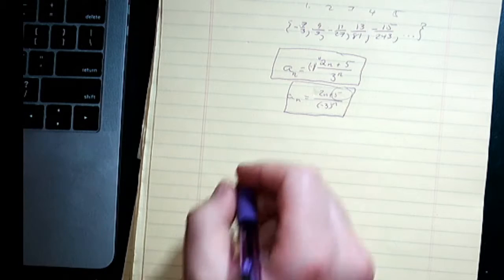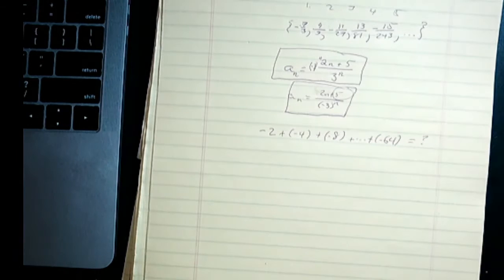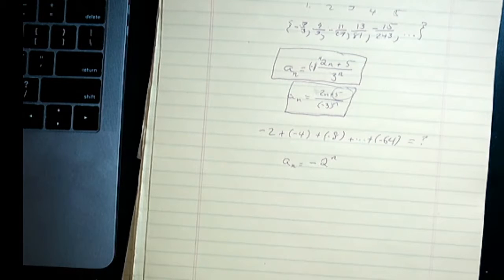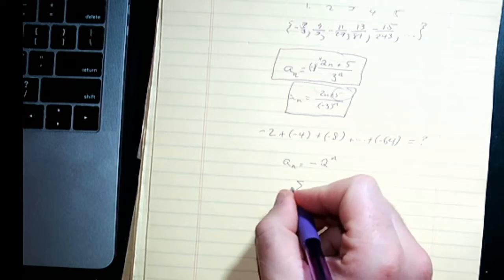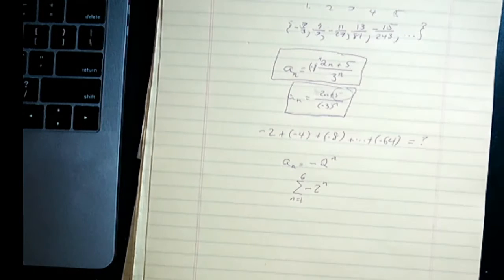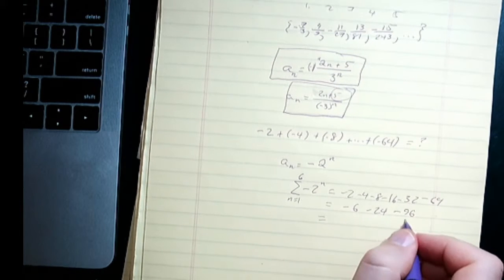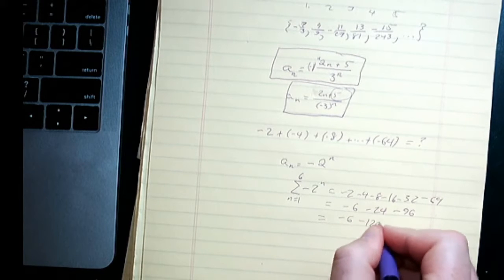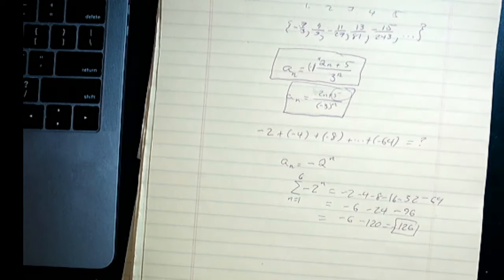NMR 2020-05-11 Sequences!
A whole bunch of sequence problems from Twitter!